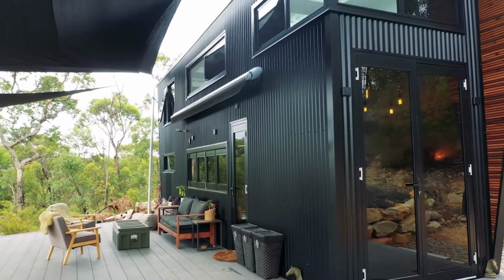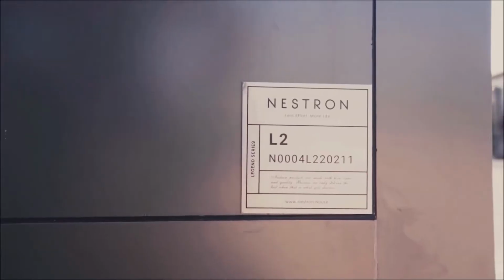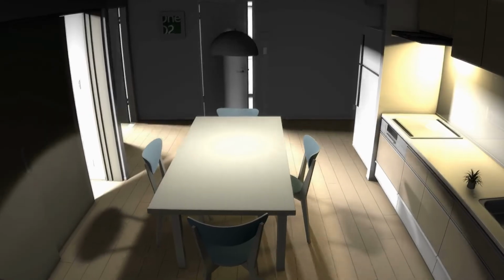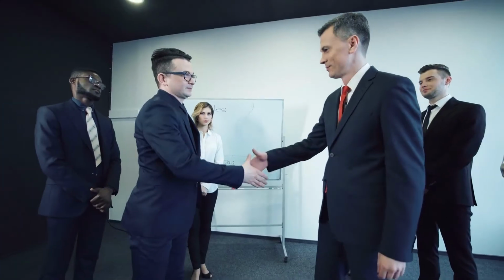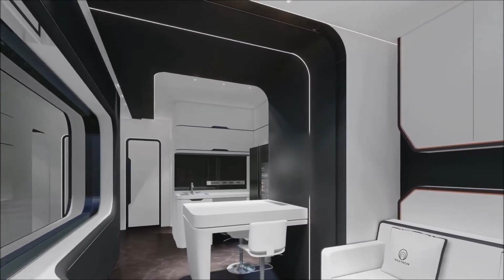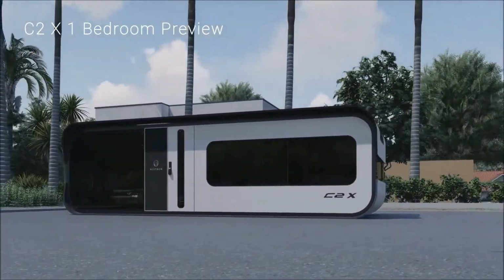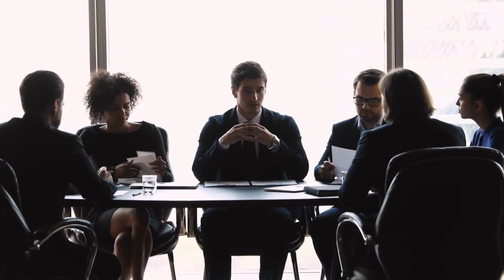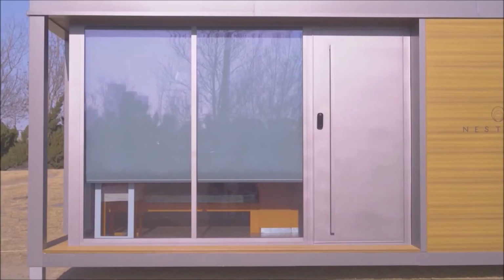Inside a Modern Tiny House for $42,800 | Nestron Cube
Welcome to the Nestron Cube - a modern, sleek, and affordable tiny house that redefines small living! In this video, we take you on an exclusive tour inside this innovative tiny house that starts at $42,800. With its cutting-edge design and smart features, the Nestron Cube offers a unique solution for those seeking minimalist and sustainable living without breaking the bank.

Step inside and discover the space-saving interior that maximizes every square inch. The open-concept layout includes a functional kitchen with state-of-the-art appliances, a cozy living area with ample seating, a stylish bathroom with a space-saving shower, and a comfortable sleeping loft with a panoramic window for breathtaking views.

But that's not all! The Nestron Cube is also equipped with smart home technology that allows you to control lighting, temperature, and security with just a few taps on your smartphone. Plus, its energy-efficient design features solar panels, rainwater harvesting, and a composting toilet, making it an eco-friendly option for sustainable living.

Join us as we explore the Nestron Cube and experience the modern tiny house movement like never before. Get inspired by the possibilities of minimalist living and witness how affordable and innovative design can make a big impact in a small space. Don't miss out on this fascinating tour of the Nestron Cube - the future of tiny living!

00:00 Introduction
01:06 Smart home features
01:22 Nestron Cube One
01:35 Nestron Cube Two
01:46 Nestron Cube X
02:42 Nestron Furnishings
04:06 Nestron Layout

We do not accept any liability for any loss or damage which is incurred from you acting or not acting as a result of reading any of our publications. You acknowledge that you use the information we provide at your own risk. Do your own research.